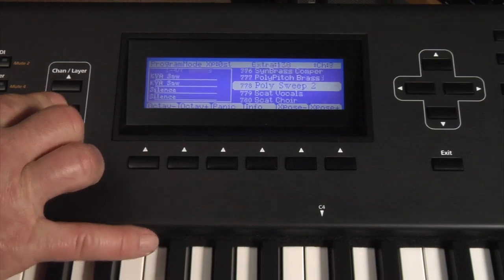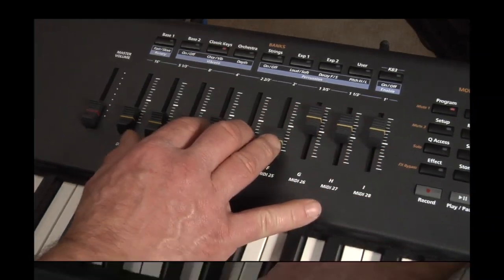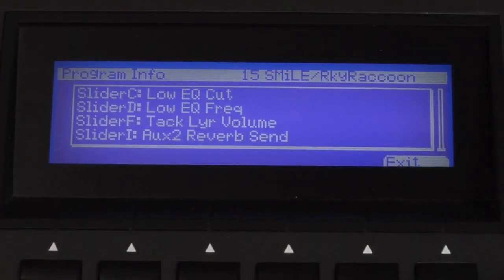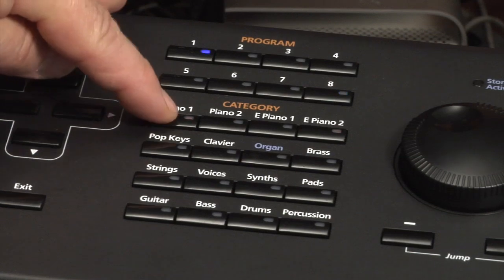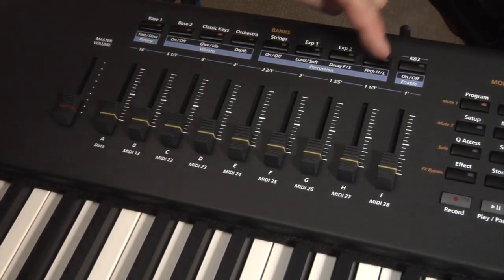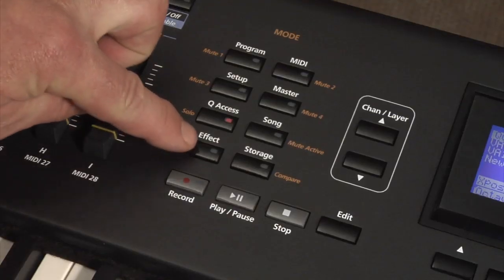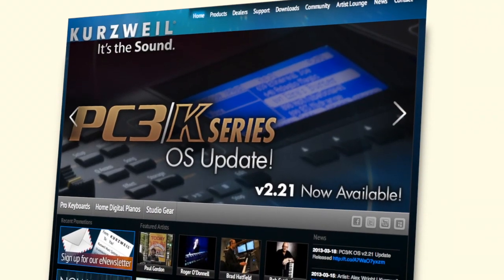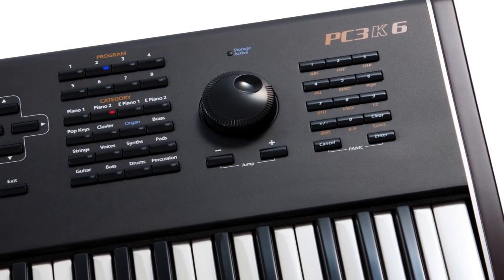Kurzweil PC3K Series Test Drive Kurzweil USA